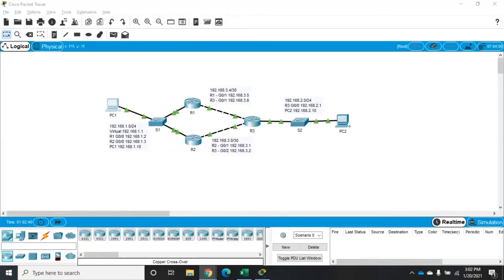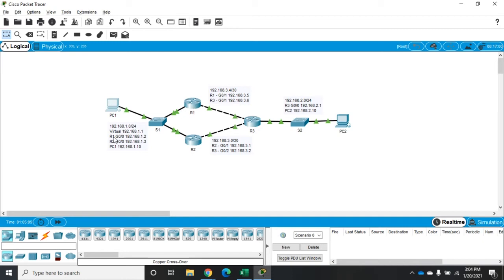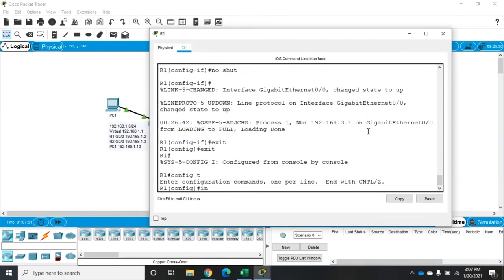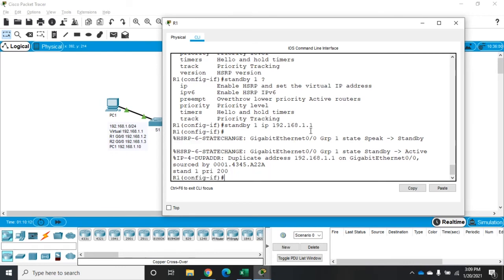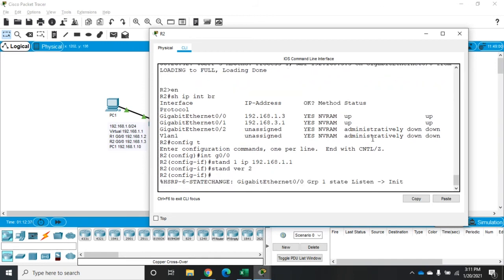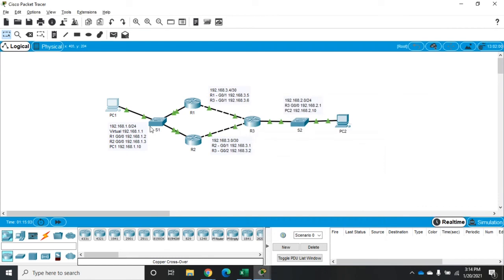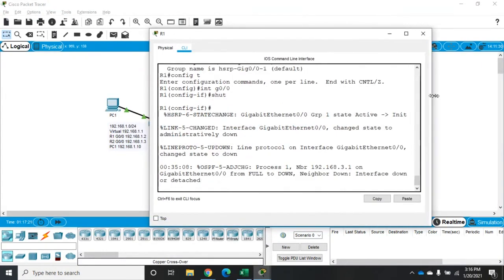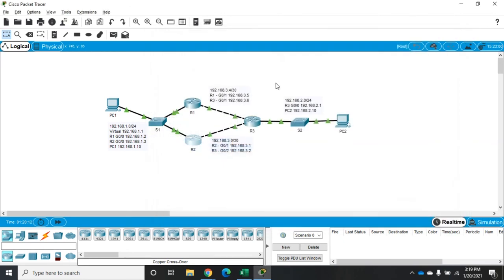Configuring HSRP on a Cisco router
This video demonstrates how to configure HSRP (a first hop redundancy protocol) on Cisco routers. It also discusses the purpose and benefits of first hop redundancy protocols.